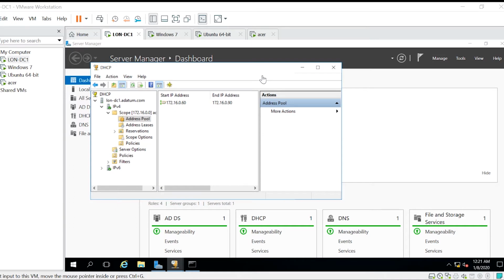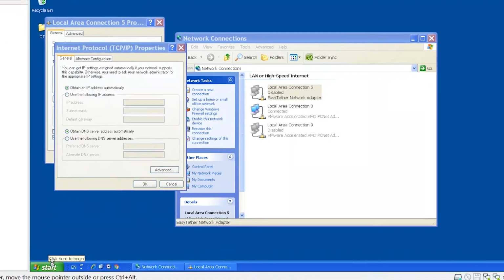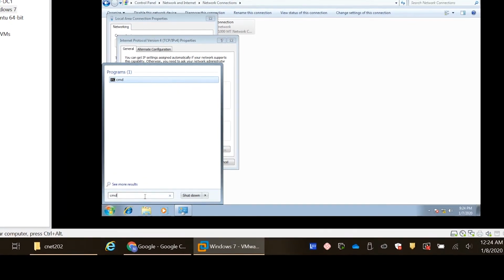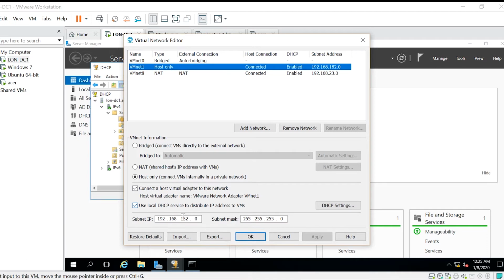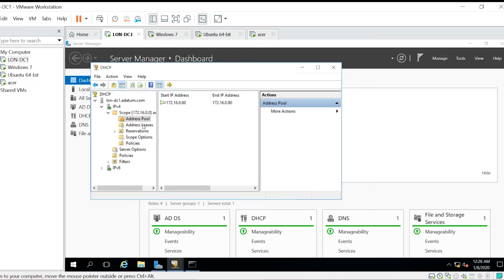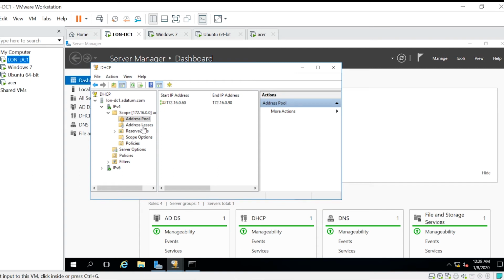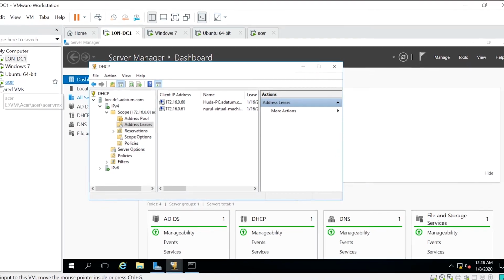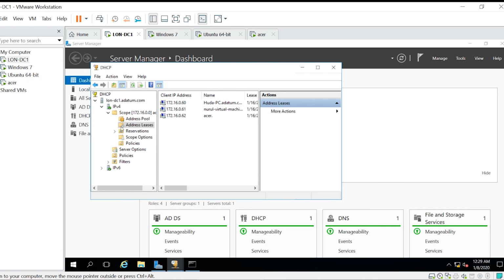How to Install and Configure DHCP Server in Windows Server 2016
This video demonstrate how to create, configure and verify a DHCP Server in Windows Server 2016 running in a Virtual Machine.